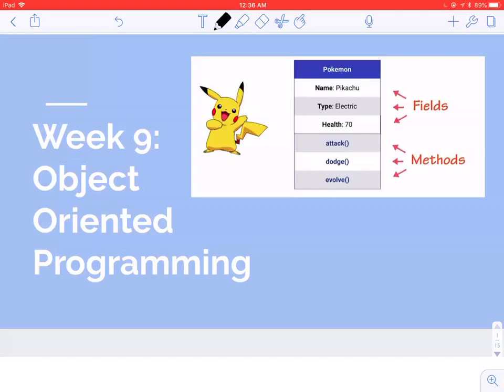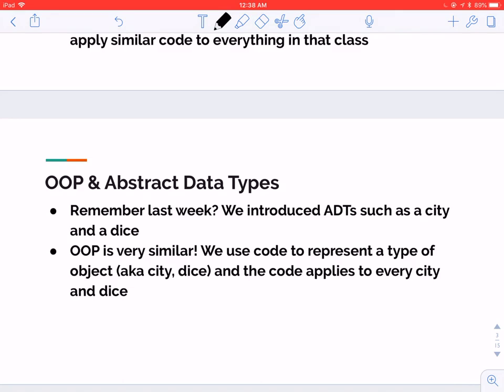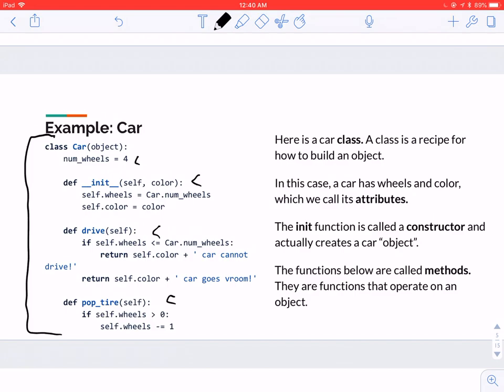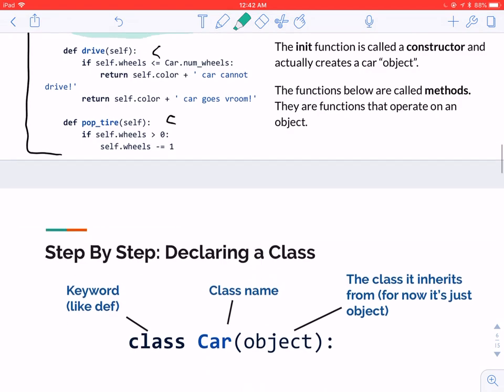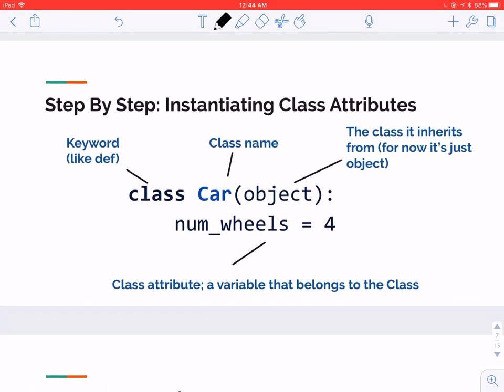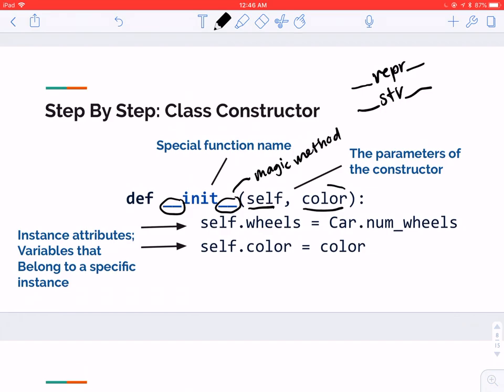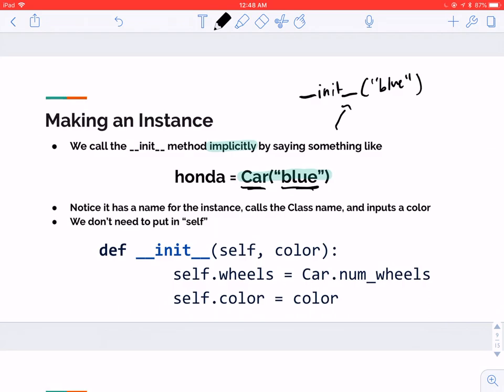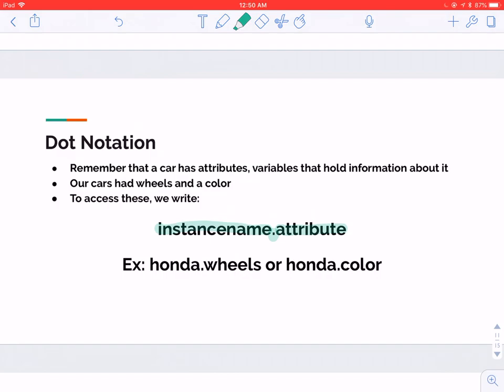Lab 7 Slides Walkthrough Part 1